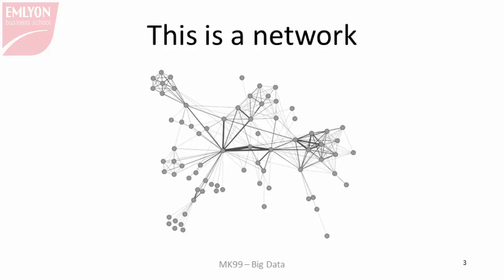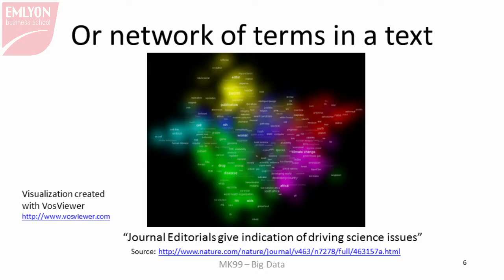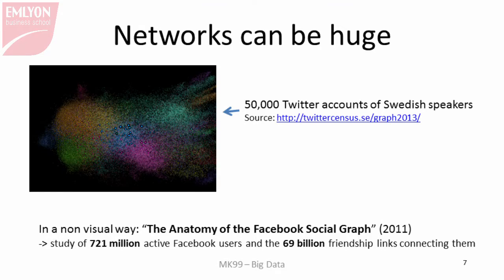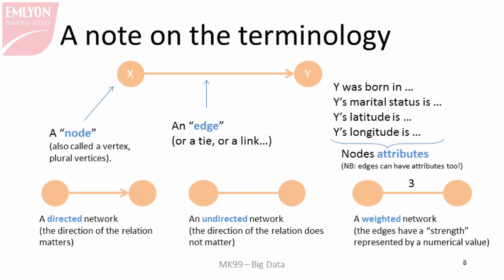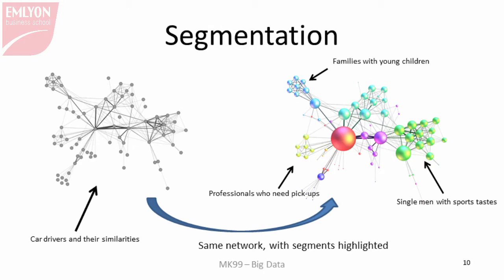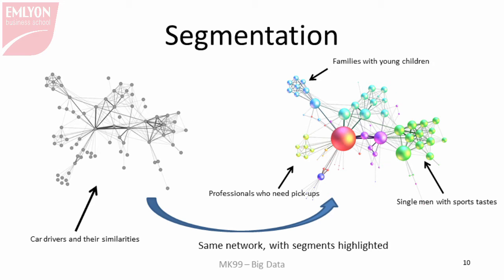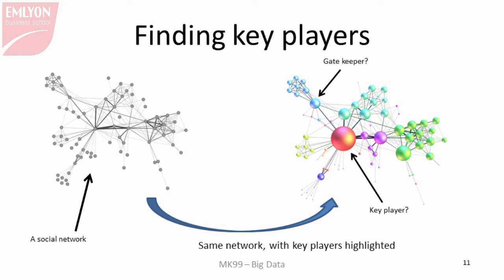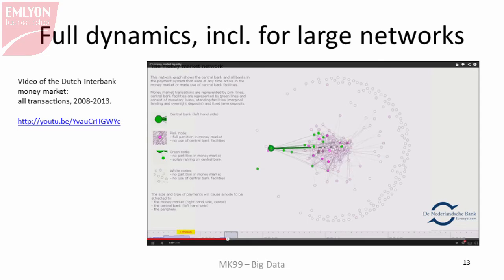A primer on network analysis for business